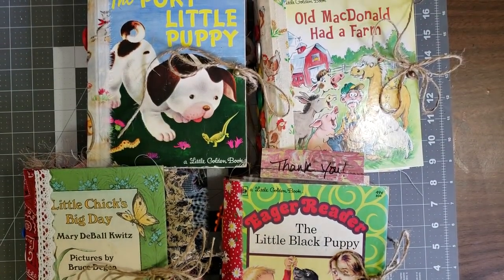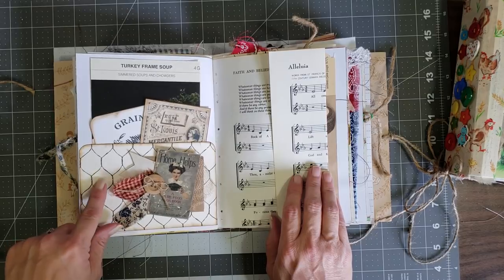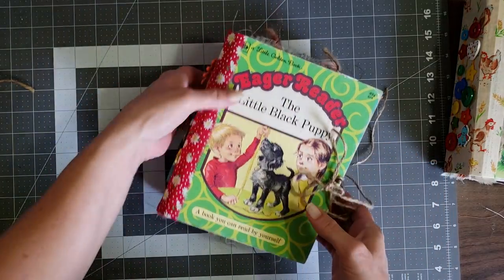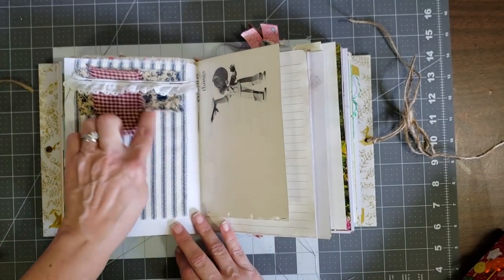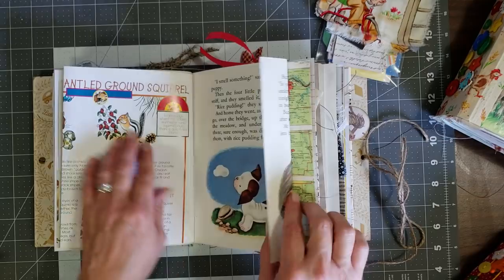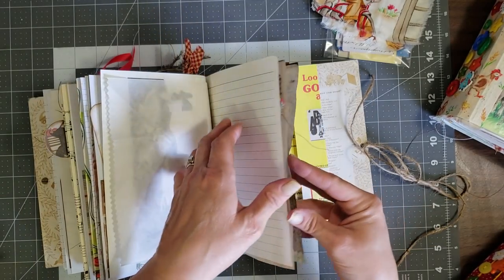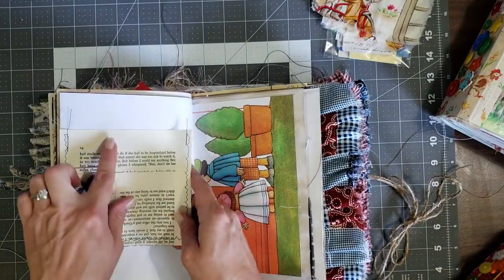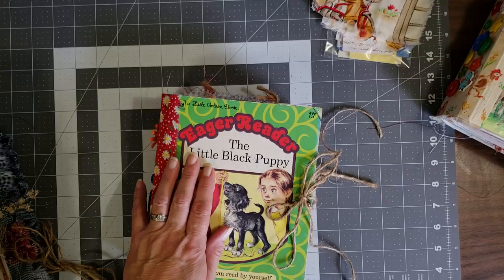Little Golden books flip through